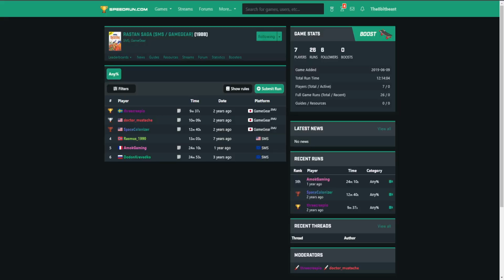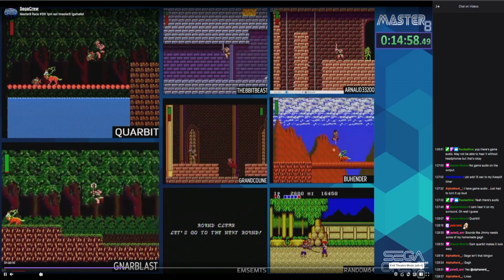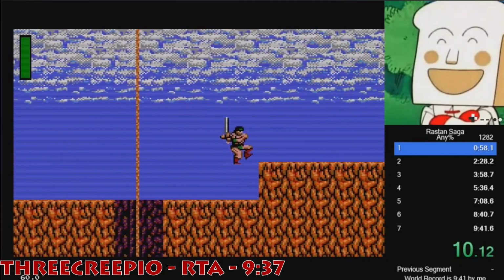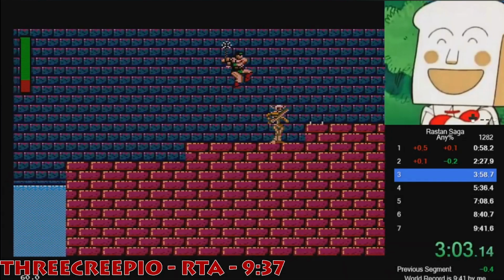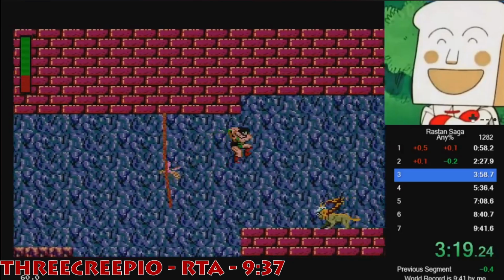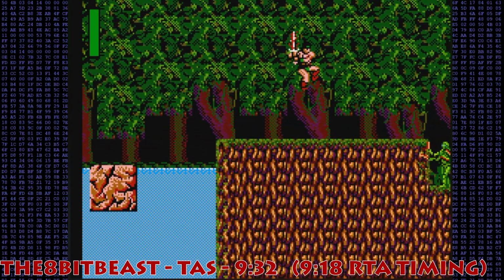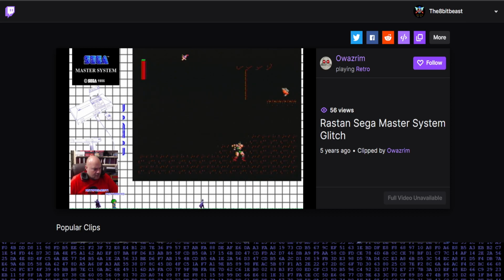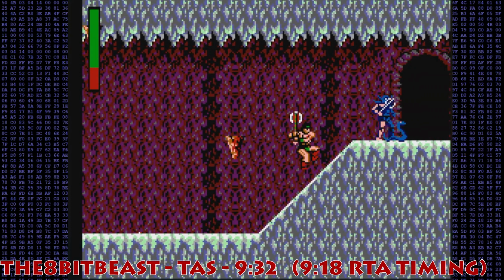Speedrunner Reviews - Rastan - Sega Master System / Game Gear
This series reviews games through 3 perspectives:
0:00 - Intro
0:58 - Casual Review
6:21 - The Speedrun
12:24 - The TAS

I talk about how the game holds up on playability and work up to some of the interesting tech in the Speedrun and Tool-Assisted Speedrun.

-Music Used-
Master System - Rastan
Master System - Ys
Genesis - The Humans
Amiga - Zool